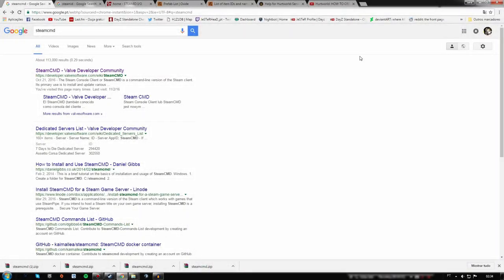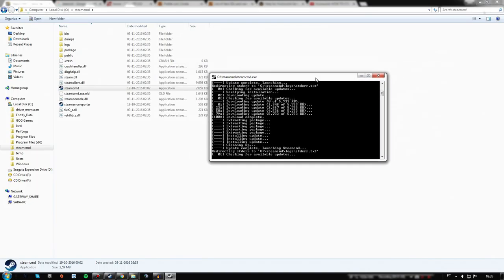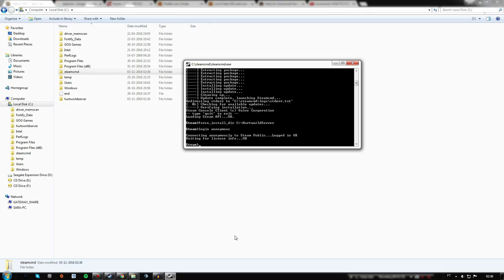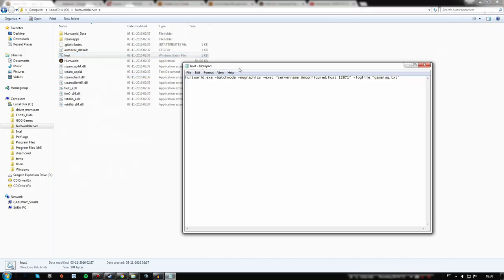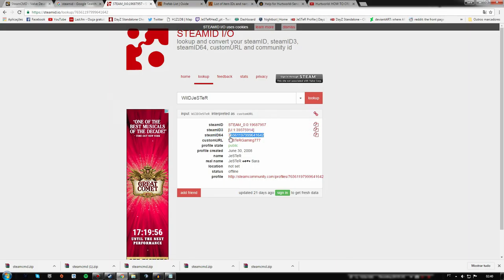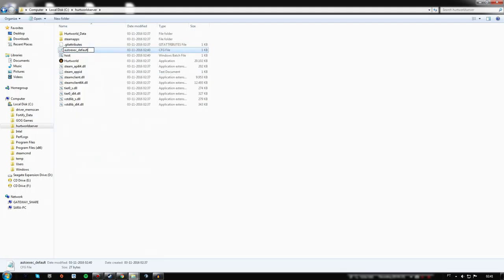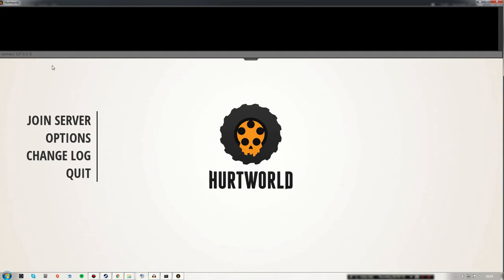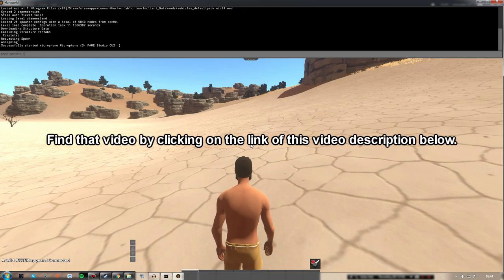(ORIGINAL GAME VERSION ONLY!) HOW TO CREATE YOUR HURTWORLD DEDICATED SERVER [UPDATED GUIDE]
Updated step-by-step guide to help you setting up your private/dedicated server and become an admin there too.

Intro animation by JeSTeR.